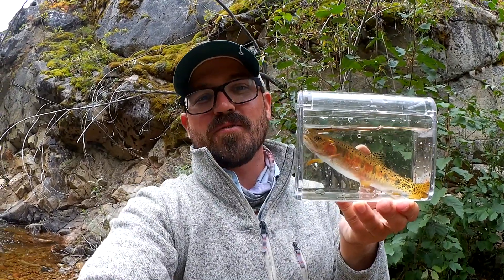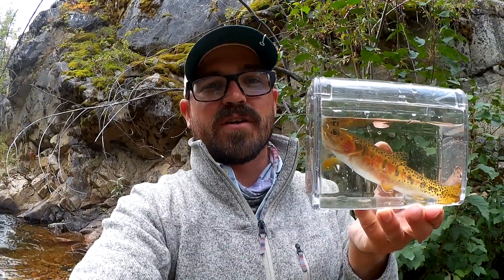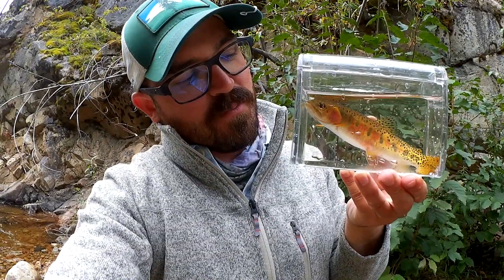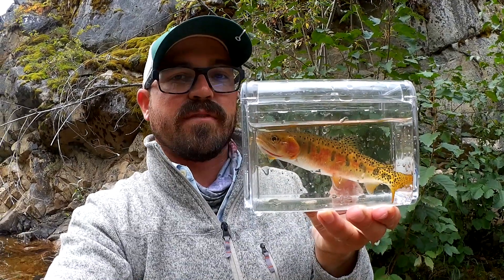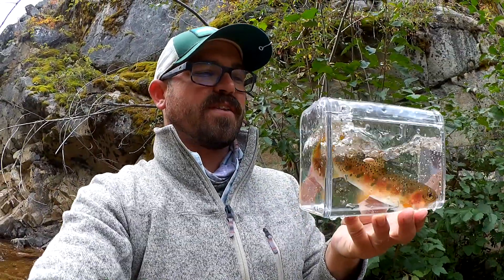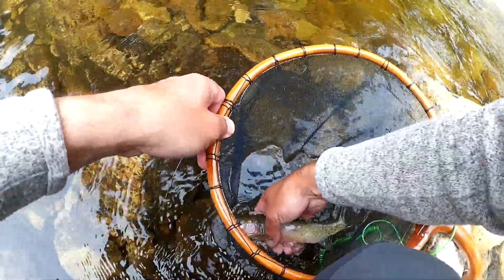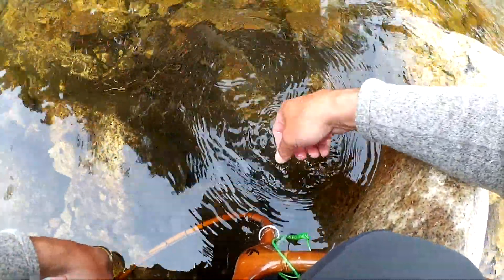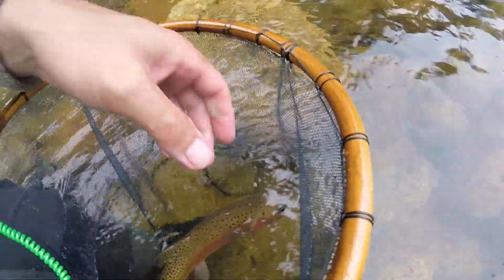Native Trout: Westslope Cutthroat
Western North America is rich in trout diversity. Shaped by thousands of years of active geology and climate change trout have diversified into a myriad of species and subspecies.

The goal of "Native Trout" is to document and tell the story of these remarkable animals and to highlight the conservation needs of these aquatic jewels.

In this episode I highlight Westslope Cutthroat Trout found primarily in Idaho and Montana but in this episode I focus on one of the disjunct populations in central Washington.